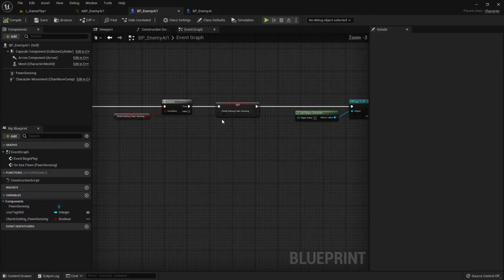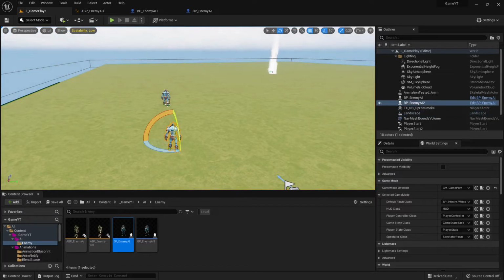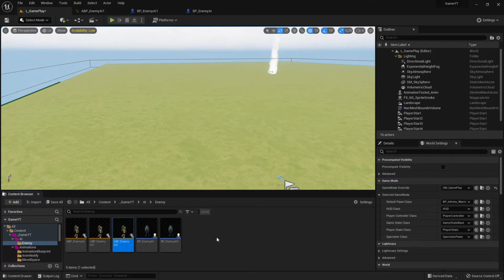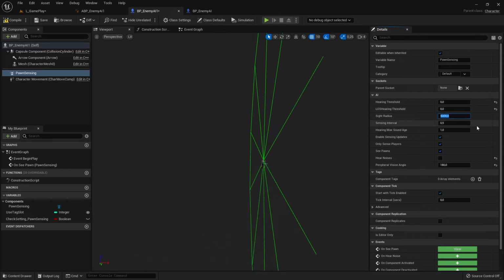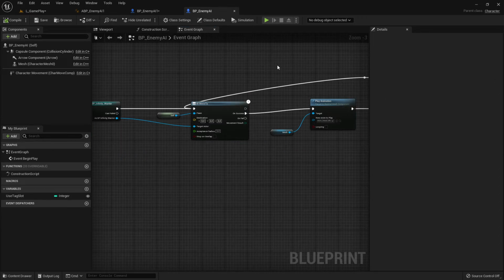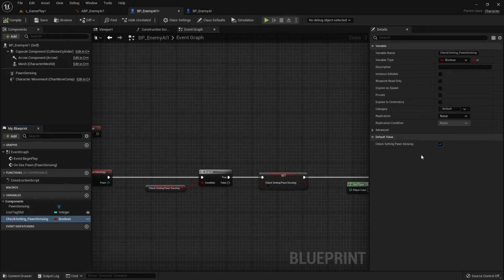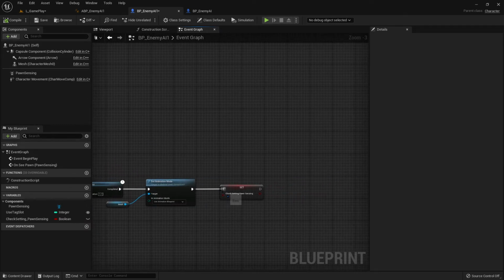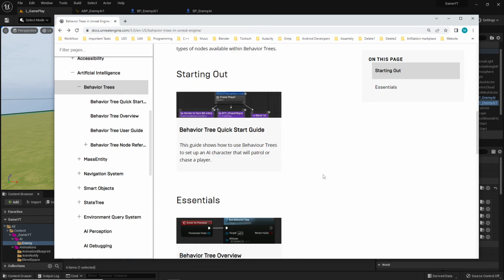Unreal Engine 5 - Released Production for Beginners - AI Enemy Behavior - Video 51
Here we set up the animation Blueprint and simulate a behavior.